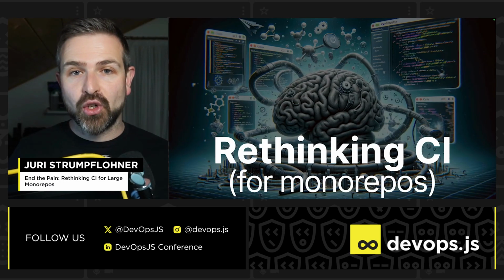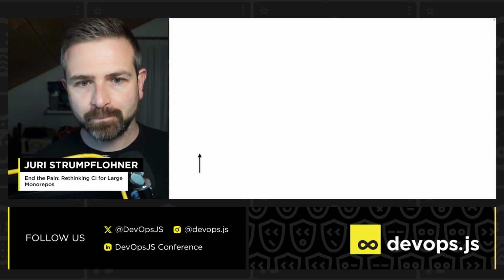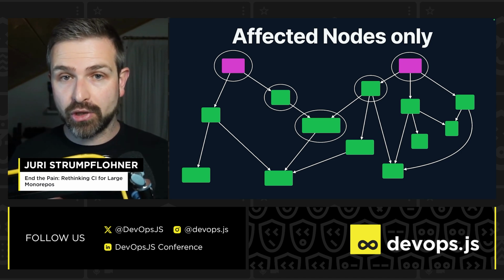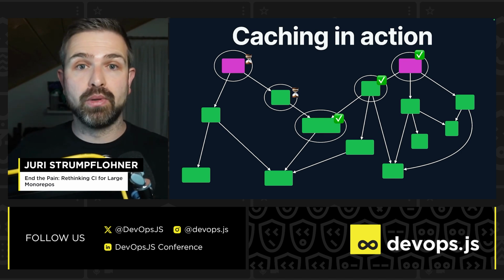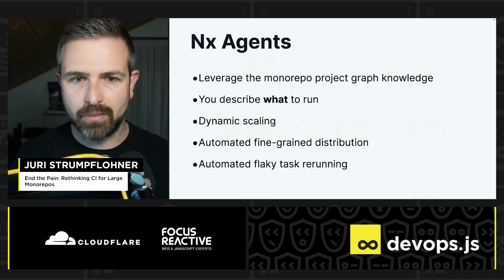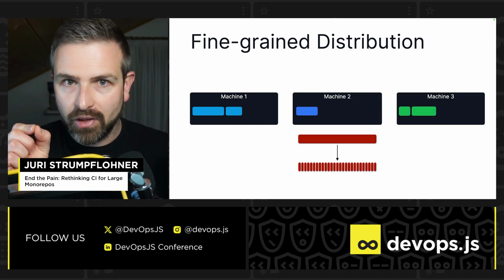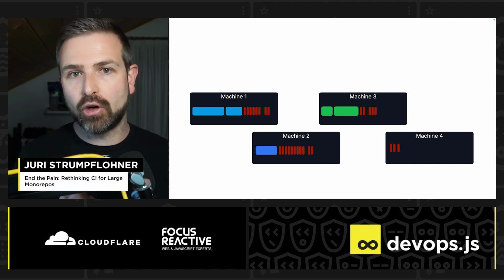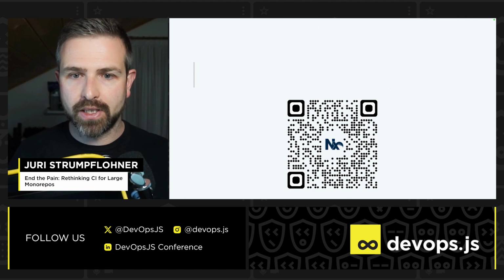End the Pain: Rethinking CI for Large Monorepos - Juri Strumpflohner, DevOps.js Conference 2024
DevOps.js Conference

Talk: End the Pain: Rethinking CI for Large Monorepos
In this talk, we'll explore the future of CI, designed specifically for large codebases and monorepos. Imagine a CI system that understands the structure of your workspace, dynamically parallelizes tasks across machines using historical data, and does all of this with a minimal, high-level configuration. Let's rethink CI, making it smarter, more efficient, and aligned with developer needs.